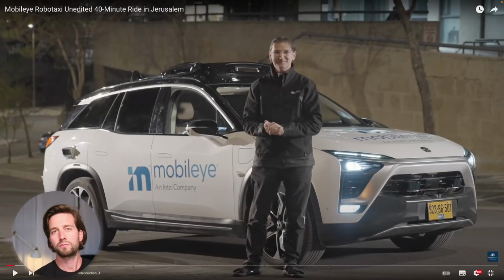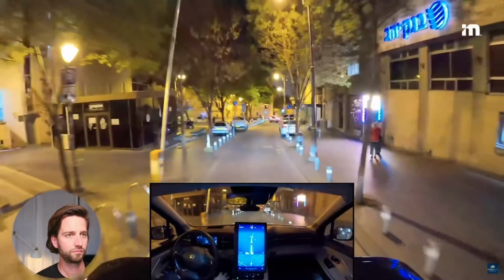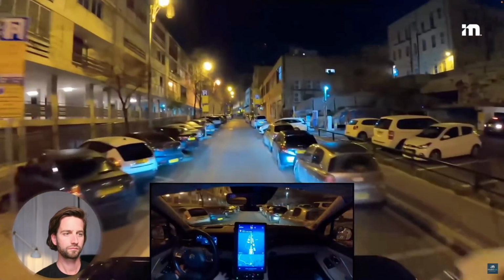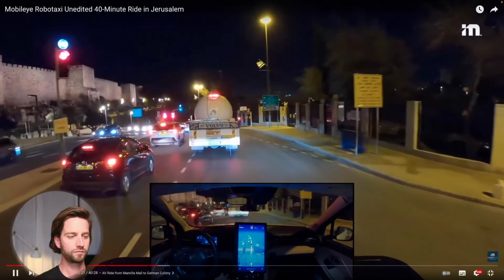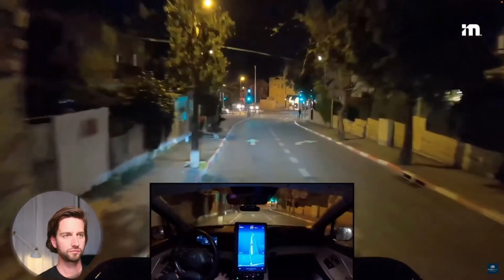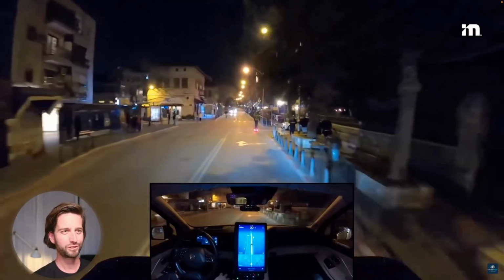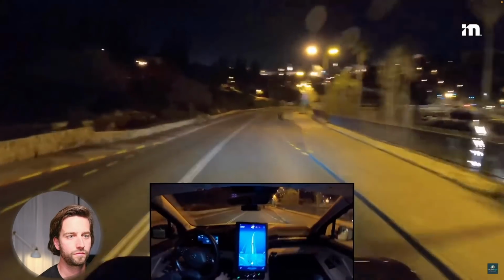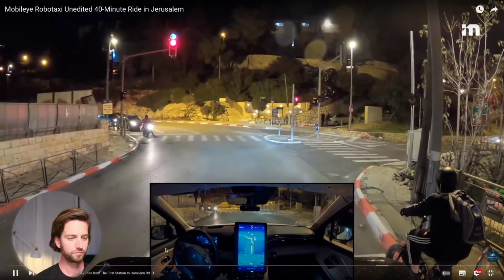🤖🚘 NIO Autonomous Driving L4 Demo in Israel. Can it match Tesla FSD?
- I am adding daily insights on ad-hoc topics
- I am posting my buys and sells
- A member group chat

For exclusive access to our DONGXii network please dm us directly on Linkedin - thanks!